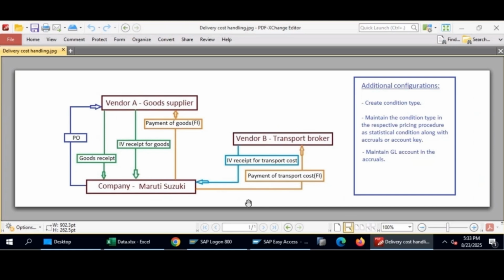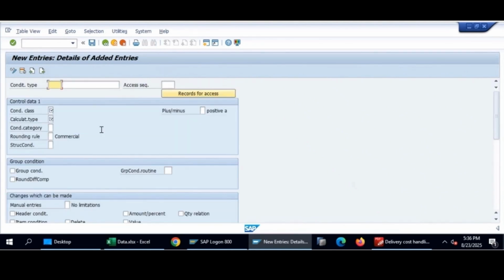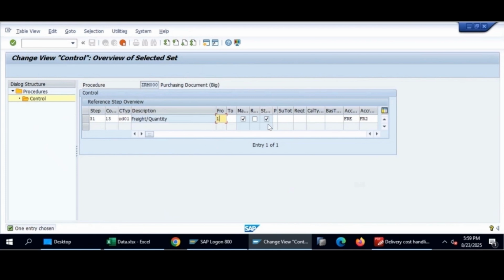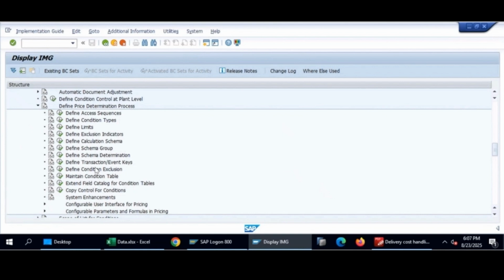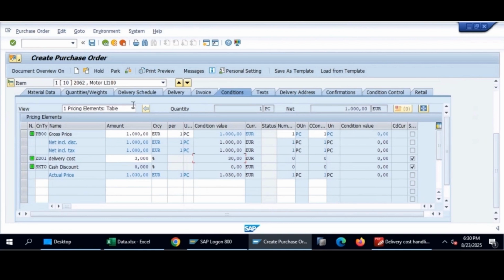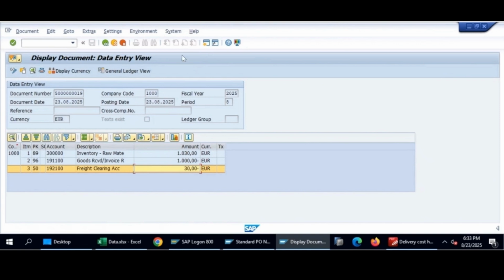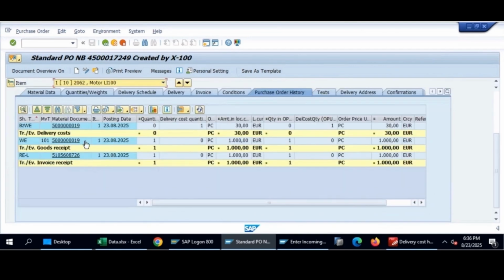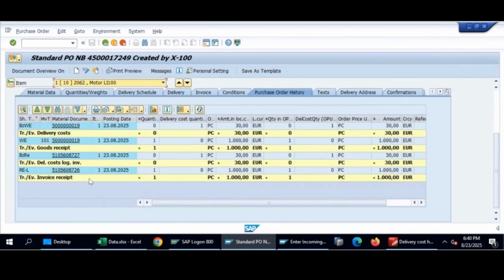SAP MM - Planned delivery cost - 3rd party vendor - Statistical condition